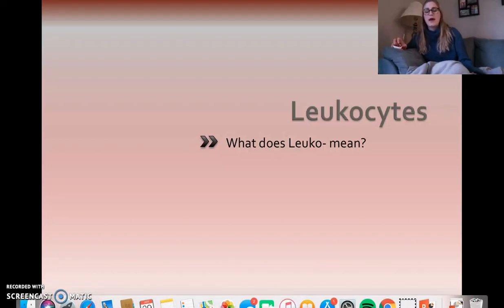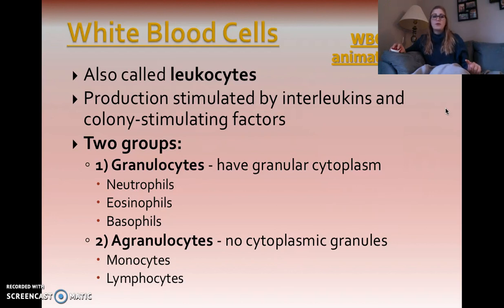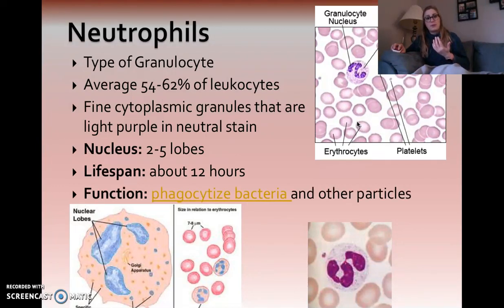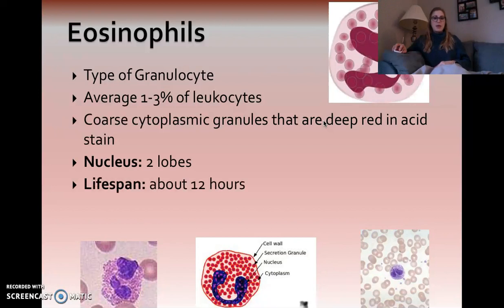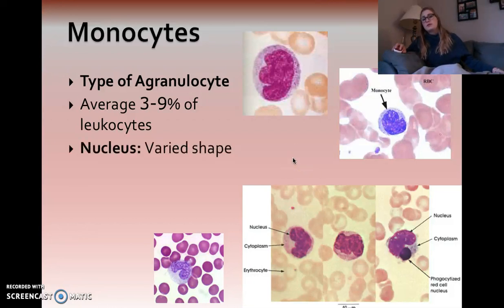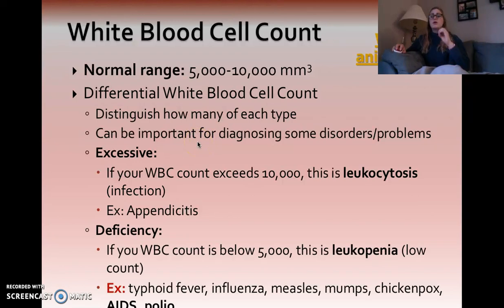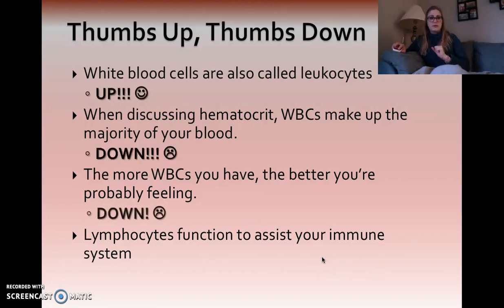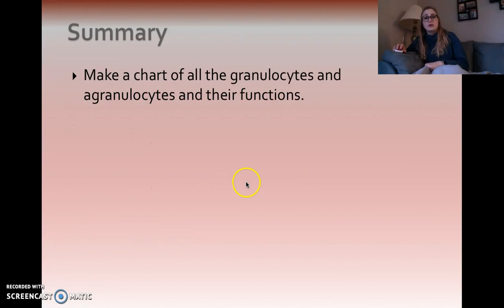Leukocytes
eLearning Day 1/29/19